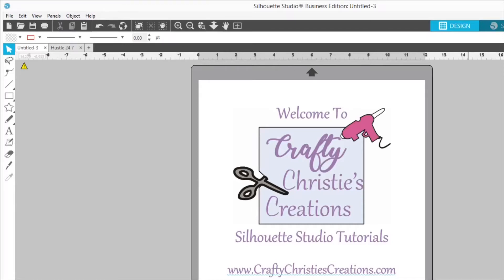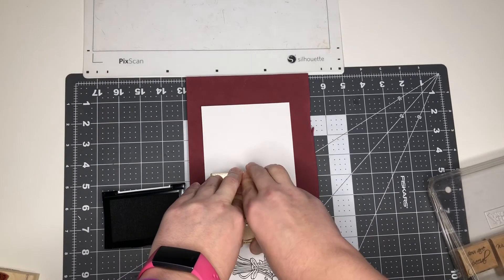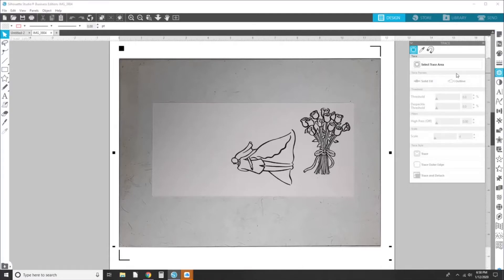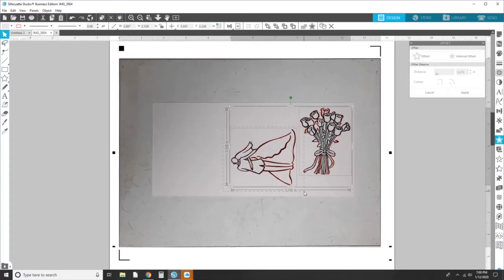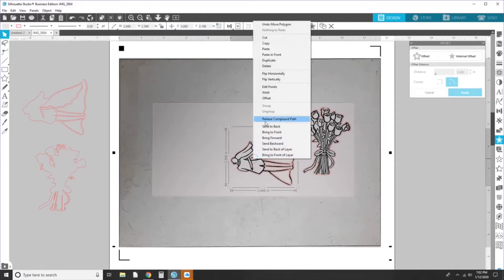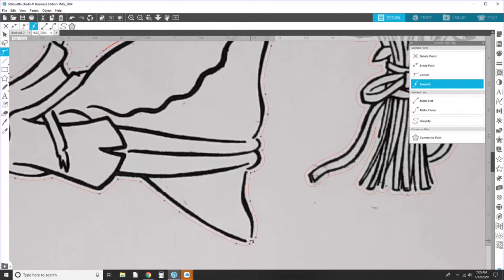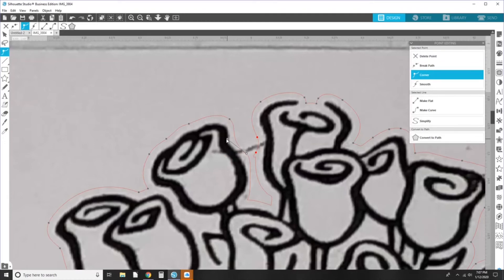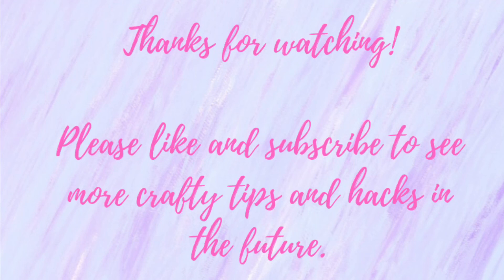How to use the PixScan mat to cut out an image in Silhouette Studio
Learn how to use the PixScan mat to cut out a stamped image in Silhouette Studio. This will replace the need for fussy cutting! I’ll show you start to finish how to trace, offset and cut around a stamped image. This technique will work for an image that is already printed on paper.

Supplies:
PixScan Mat
Versafine Onix Black Ink
Neenah White Heavyweight Cardstock